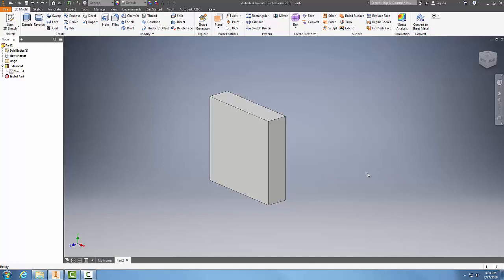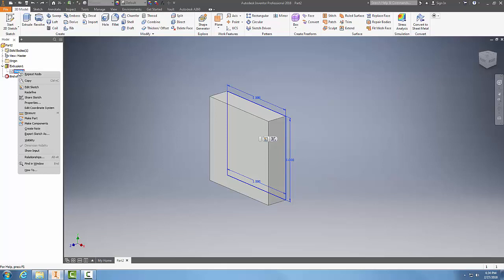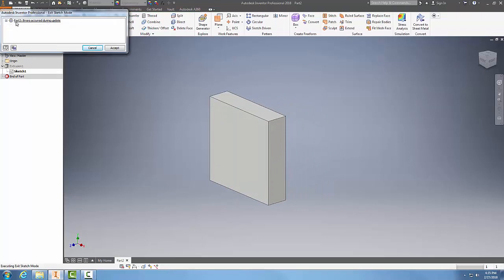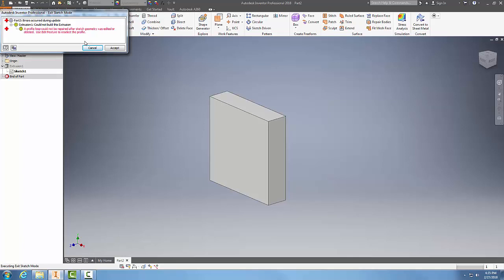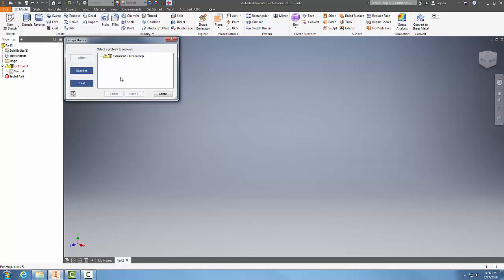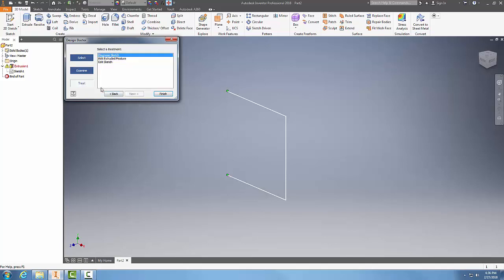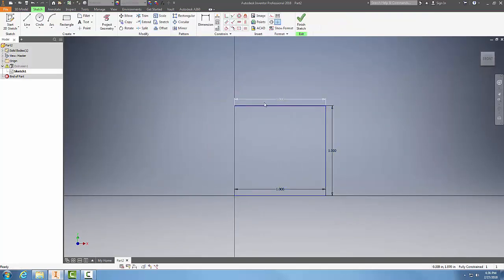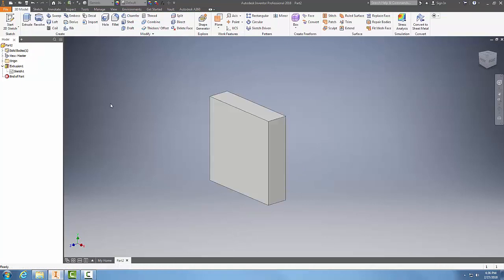38 Using the Design Doctor